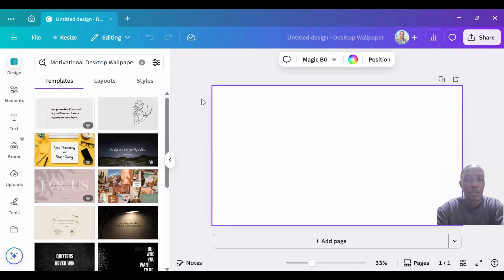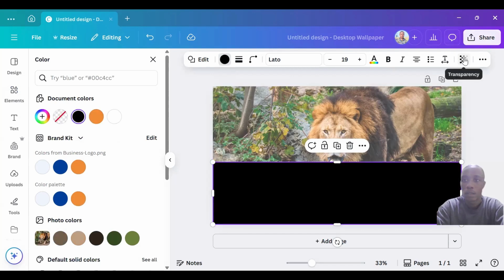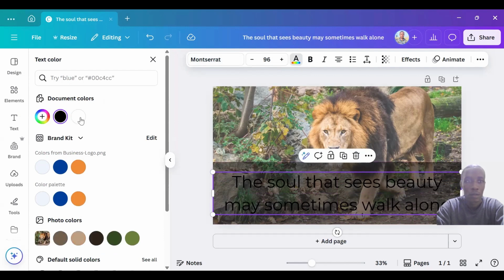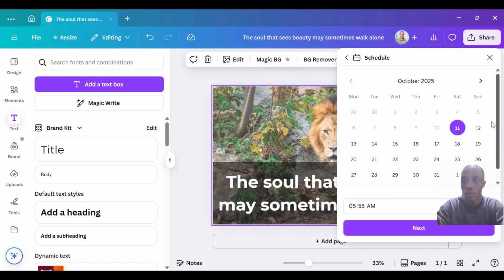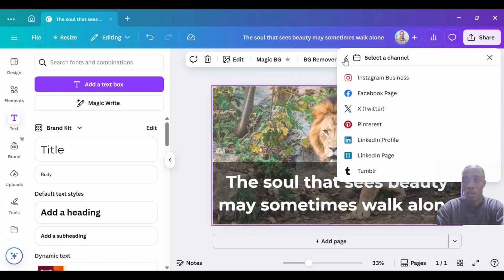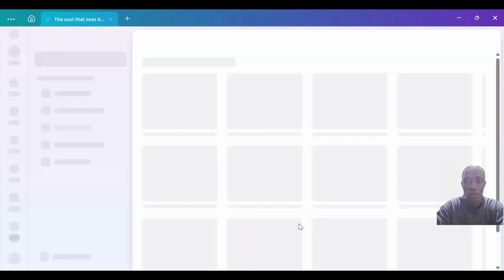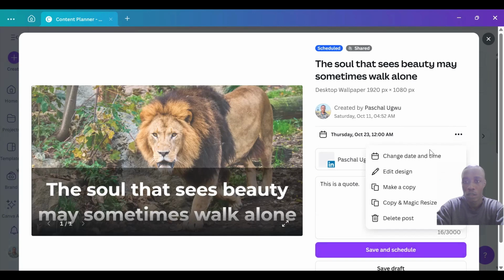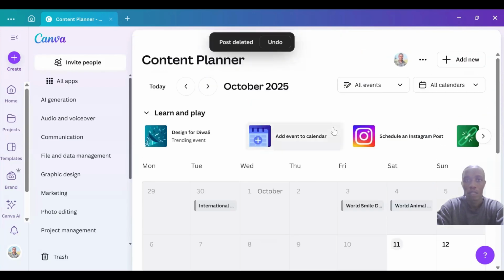How to Schedule Social Media Posts in Canva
Learn how to create and schedule social media content directly in Canva — no extra tools needed!

This step-by-step tutorial shows you how to design eye-catching posts and automatically schedule them across Instagram, Facebook, LinkedIn, and more using Canva’s built-in Content Planner.

Perfect for marketers, business owners, and creators who want to save time and stay consistent with their social media strategy.